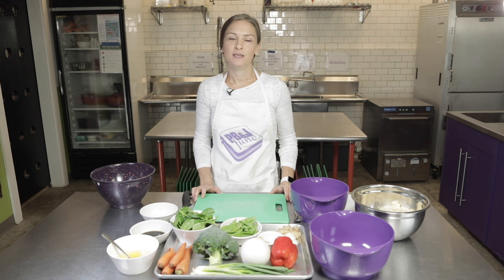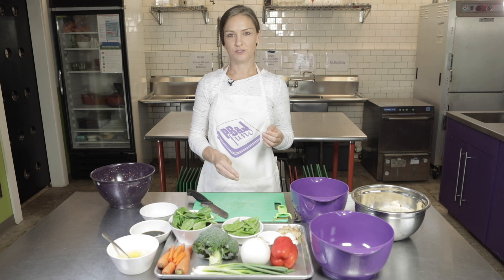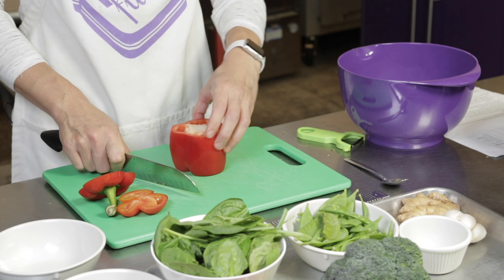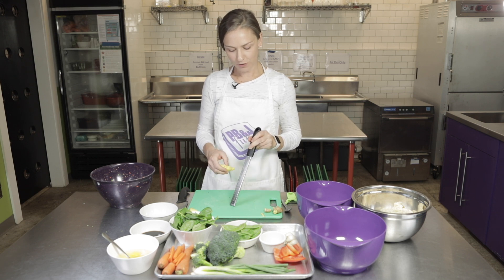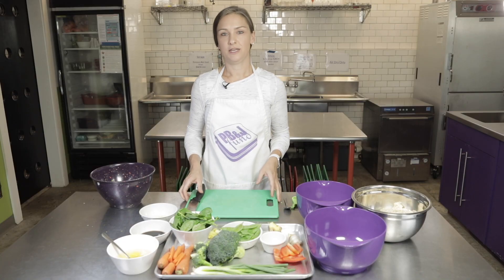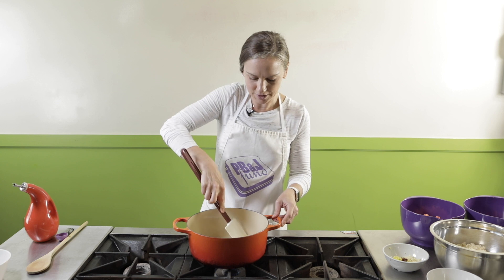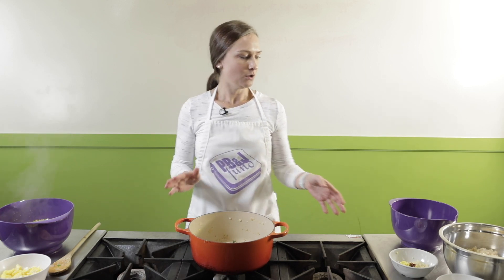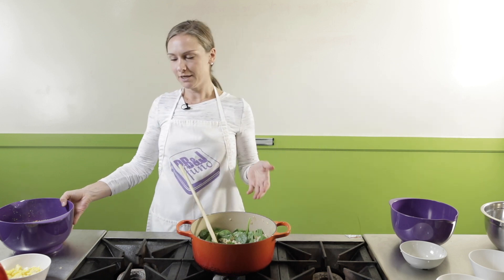Vegetable Fried Rice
Fried Rice is a quick way to use whatever vegetables you have on hand.